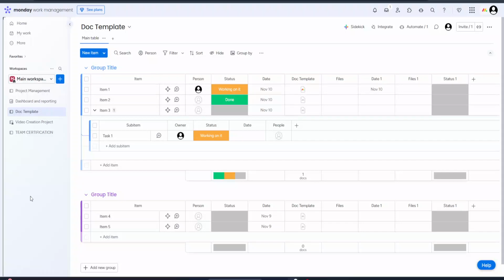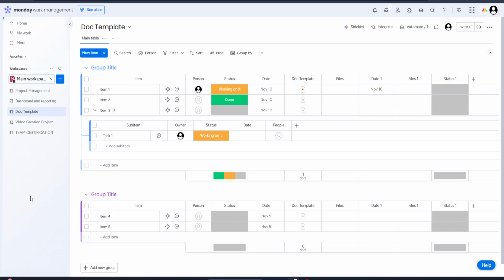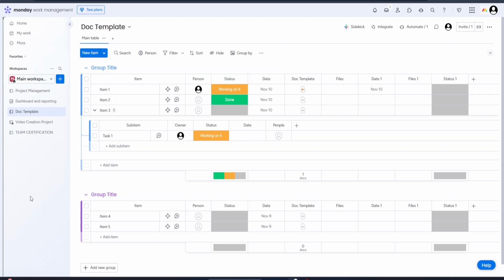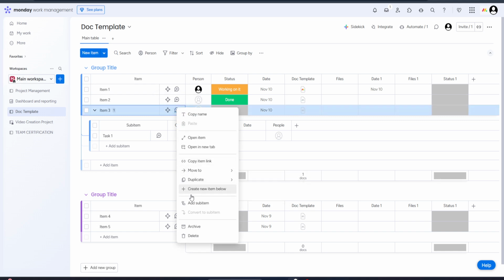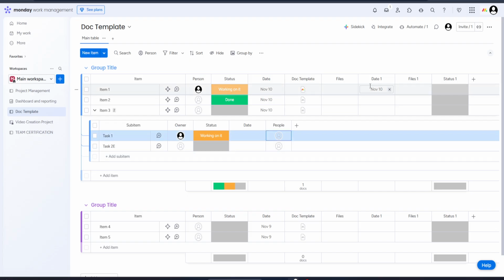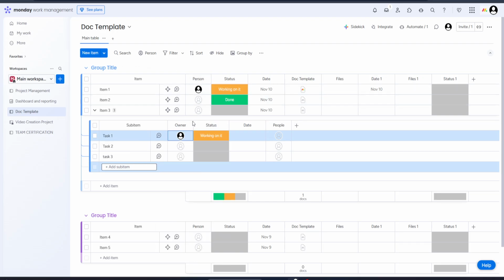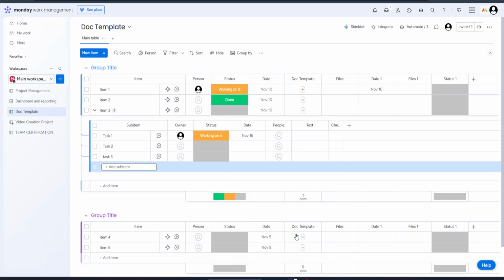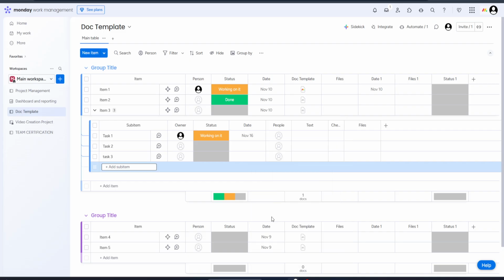How to Master Sub-Items in Monday.com | Easy Guide 2025